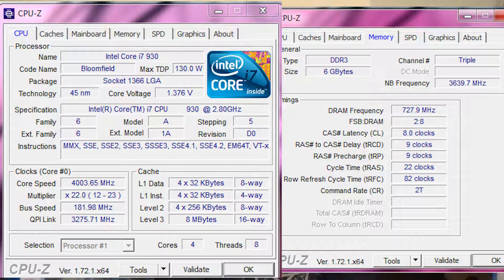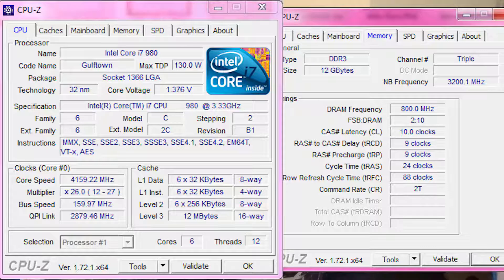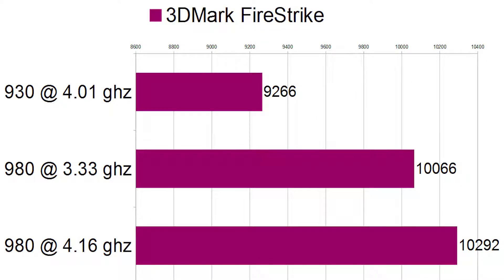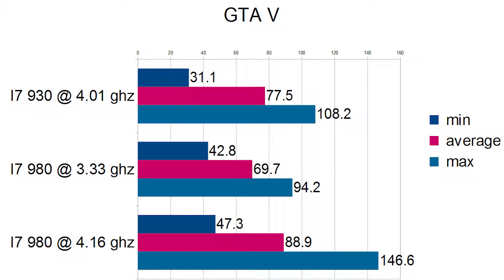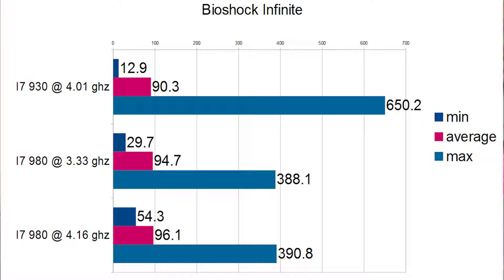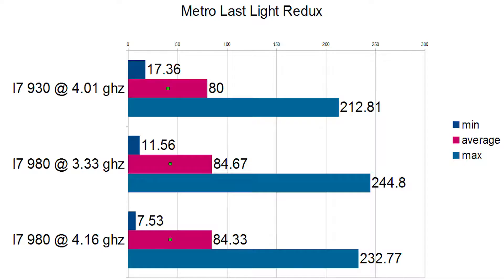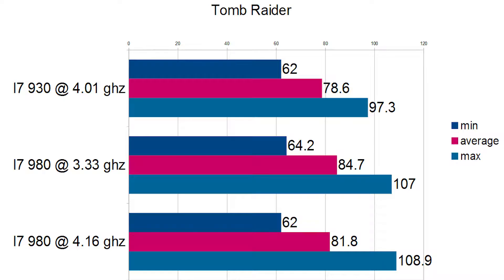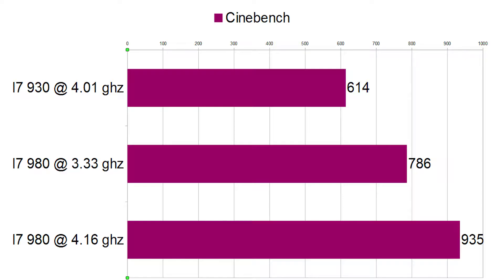Benckmarks! From My Personal Rig Upgrade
Just a quick update on last week's Fix it Friday, detailing the performance gains from those upgrades.
We went from an i7 930 4 core 8 thread @ 4.01 ghz, to an i7 980 6 core 12 thread @ 4.16 ghz.
It's interesting to see just how viable these 7-8 year old enthusiast chips still are.